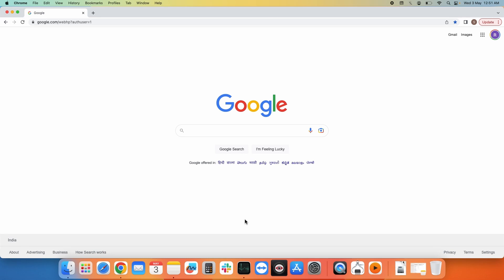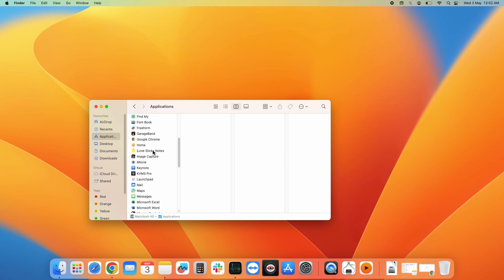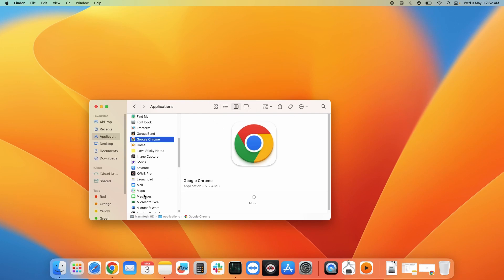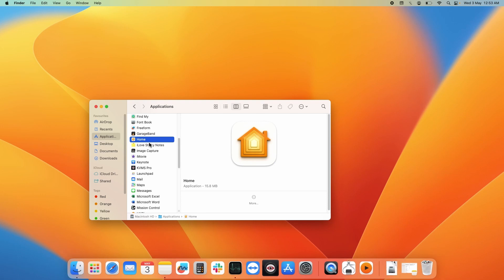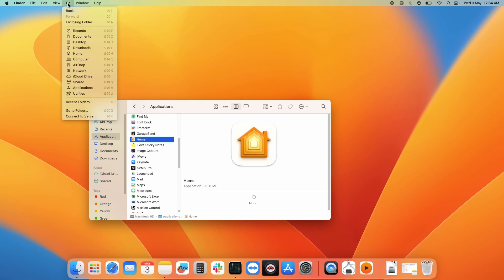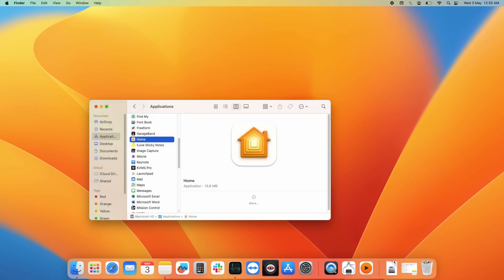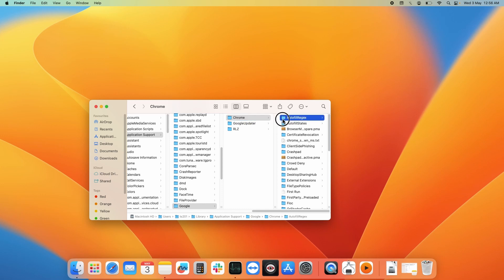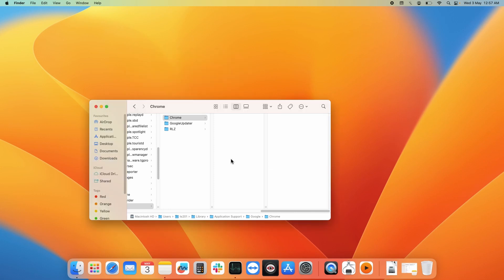How to Uninstall Chrome from Mac [Remove Cookies & History]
The video explains the complete removal of Google chrome from Mac OS. During the uninstall process it won't remove the browser history and cookies file. If you want to completely remove all the files then watch the video till end.

Chrome Data Path:-
~/Library/Application Support/Google/Chrome